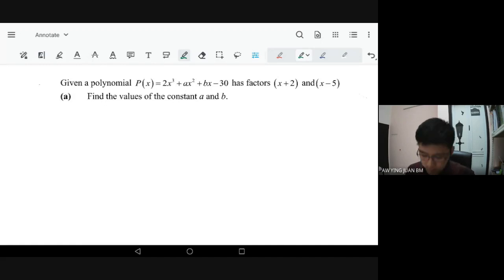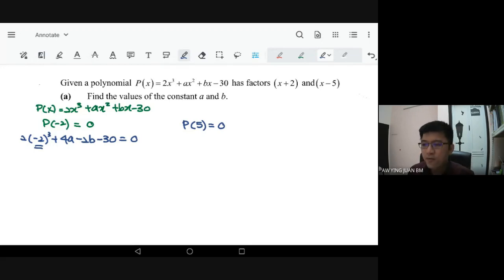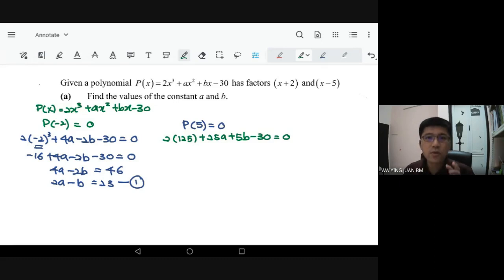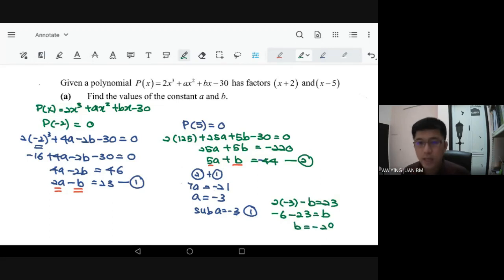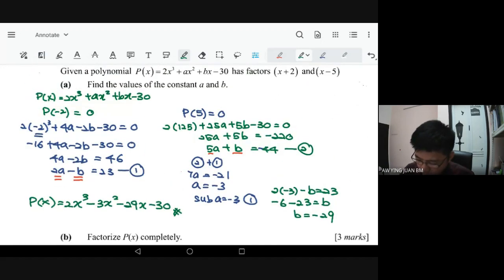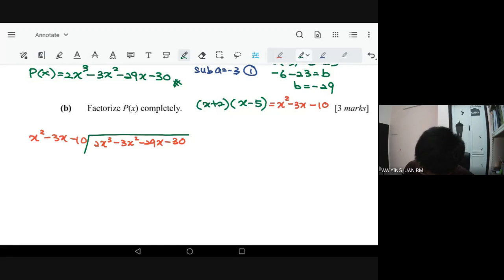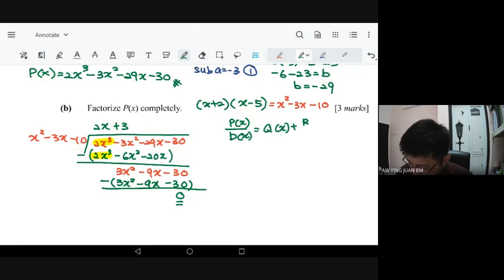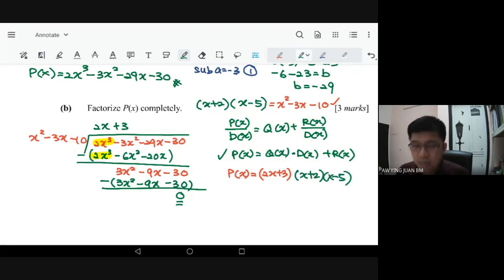PYT6 Polynomials - Factor Theorem 2009/2010 (4)